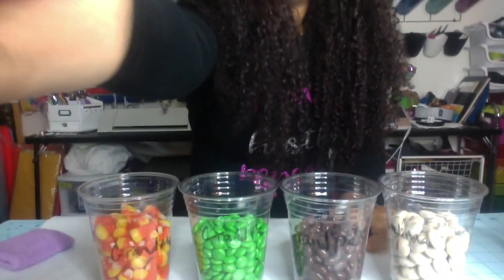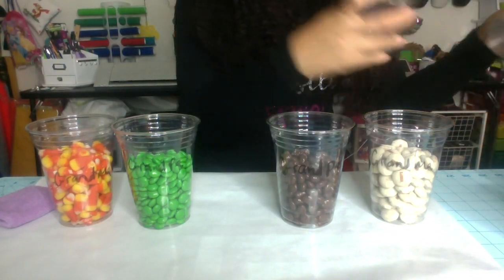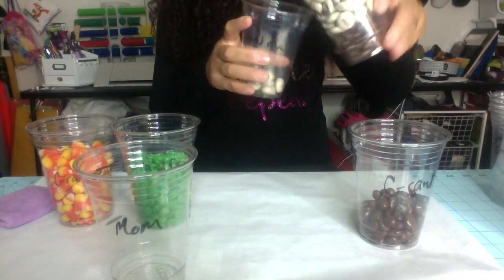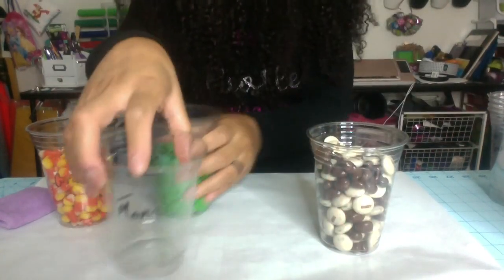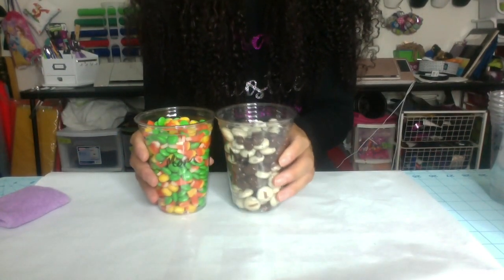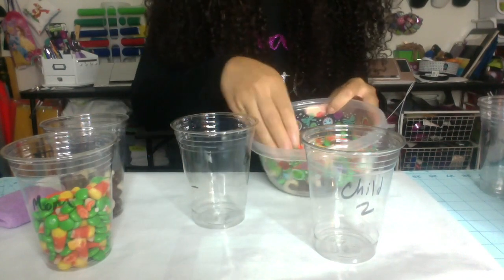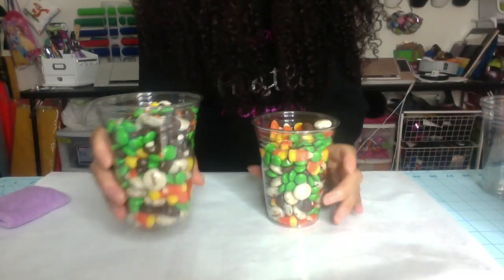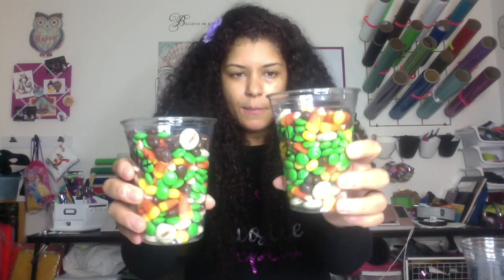DNA Explained | Why Do I Share More Or Less DNA With My Matches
This video is about why sometimes you may share more or less Dna with your sibling/cousin/aunt/etc then your other sibling when you both have the same parents.

DNA is tricky and like the roll of dice, you never know what your going to get!